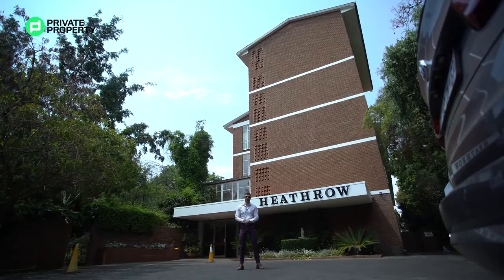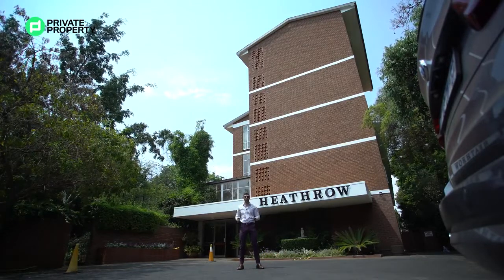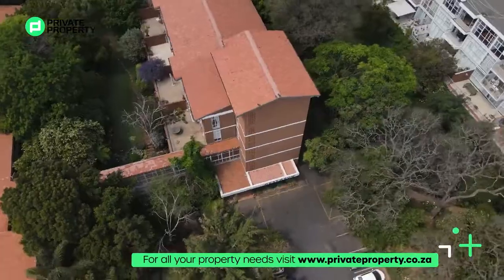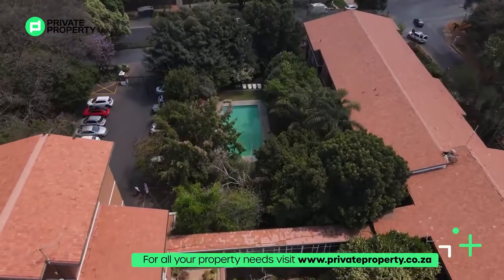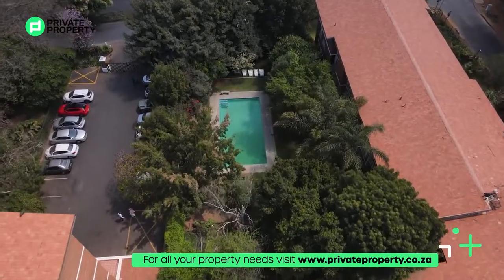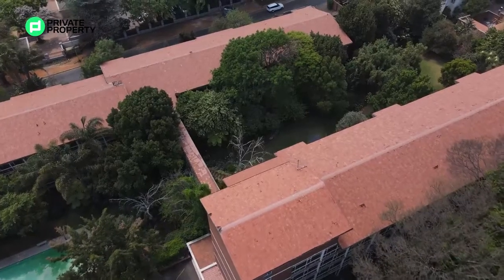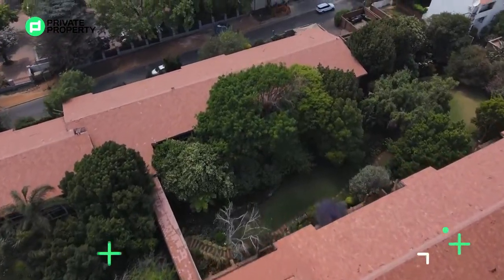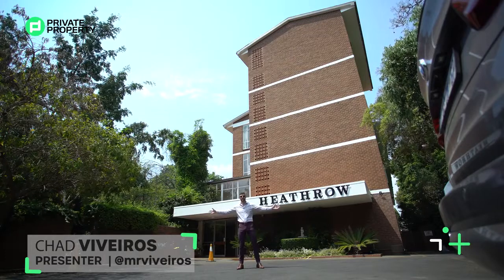INSIDE THIS CONTEMPORARY R2 499 000 APARTMENT IN HEATHROW GARDENS, HYDE PARK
Live Like A Millionaire for R2.5 Mill in Hyde Park

Behold this delightful and comfortable 2-bedroom and 2-bathroom apartment situated in the heart of Hyde Park, one of the city’s best-established suburbs.

Tour this surprisingly spacious, yet cosy home that can suit almost any lifestyle.

Agency: REA7TOR
Agent: Ridwaan Cassim